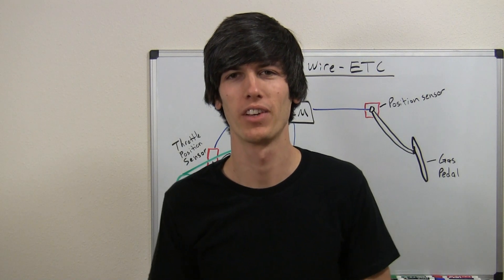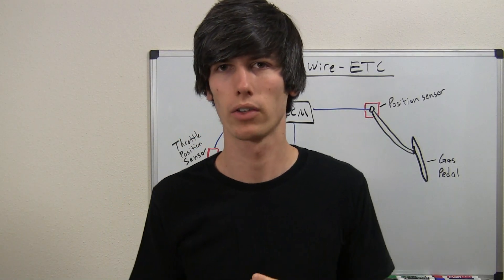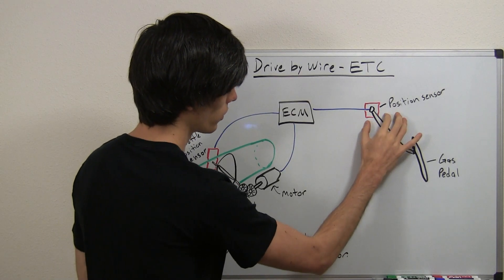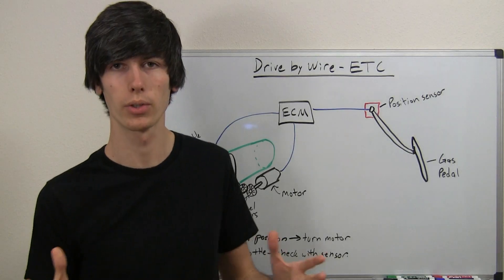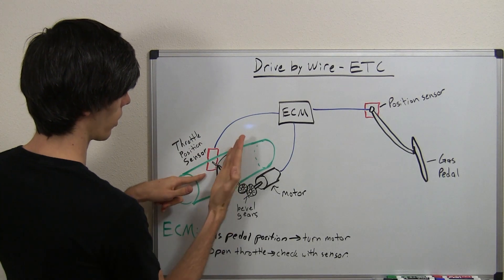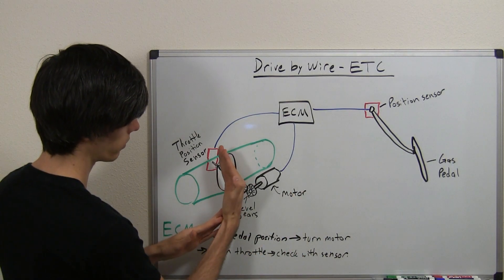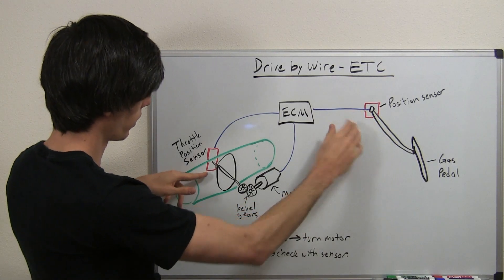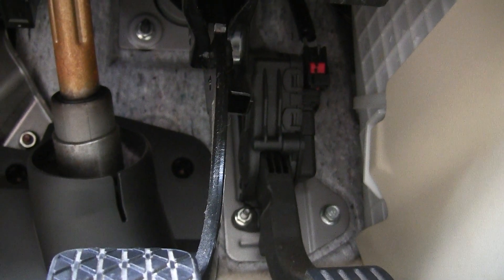Drive By Wire - Electronic Throttle Control - Explained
How does electronic throttle control work? What is drive by wire? How does a gas pedal work? This video explains how an electronic drive by wire gas pedal system works, and the components involved.